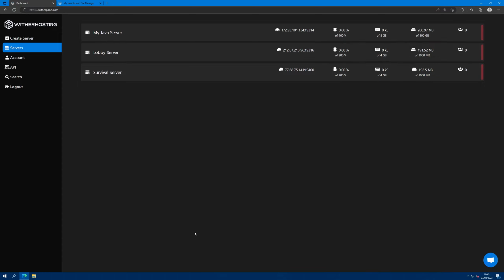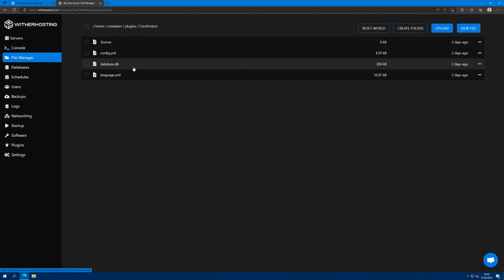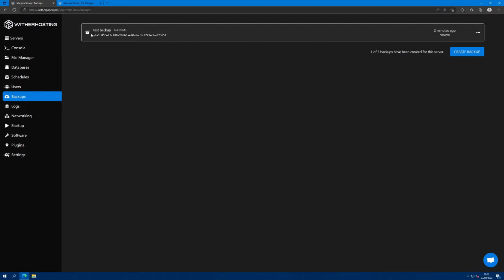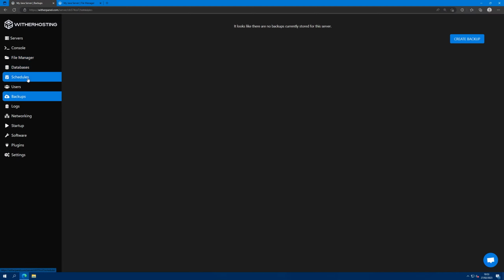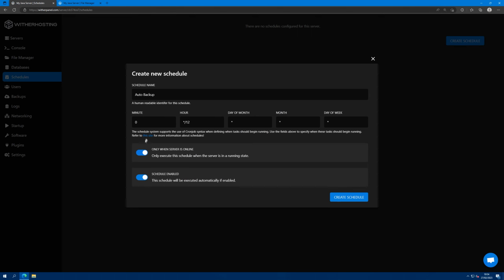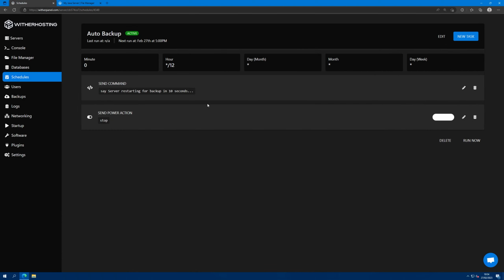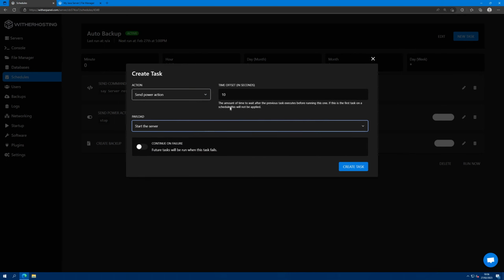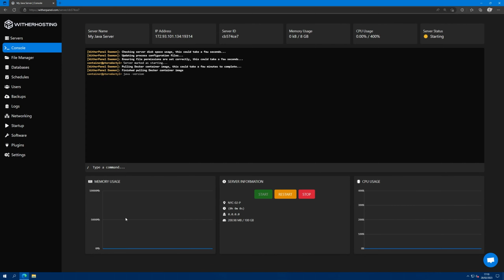How To Use Our Backups System and Create Automatic Backups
In this video we will show you how to use our backups system & create automatic backups.

Timestamps:
0:00 Intro
0:08 Manual backups
1:43 Automatic backups